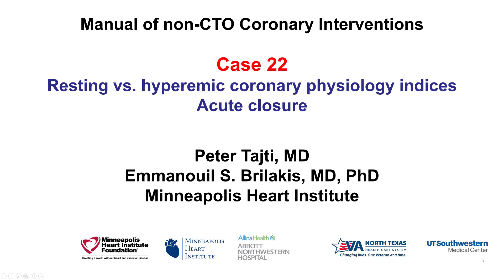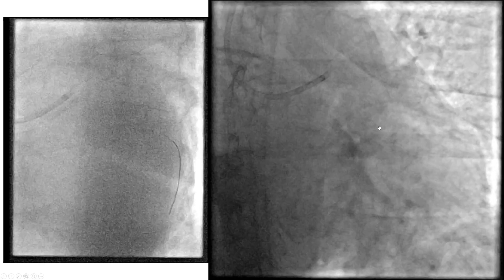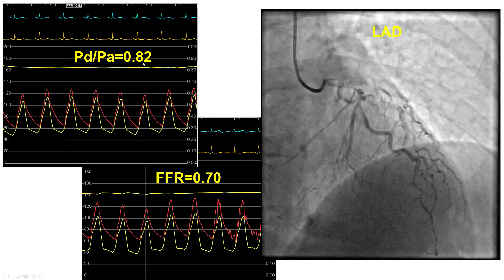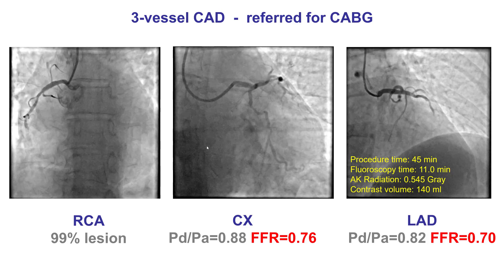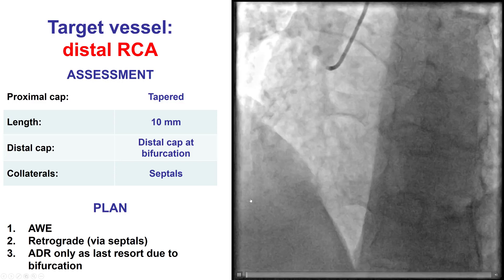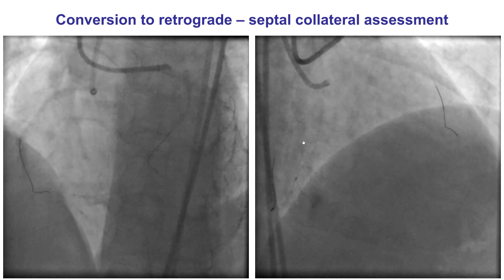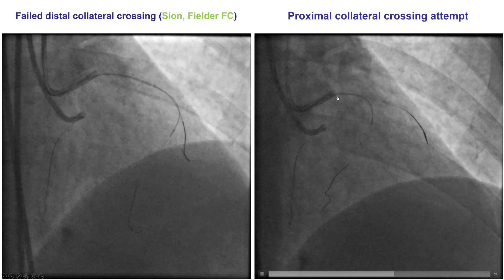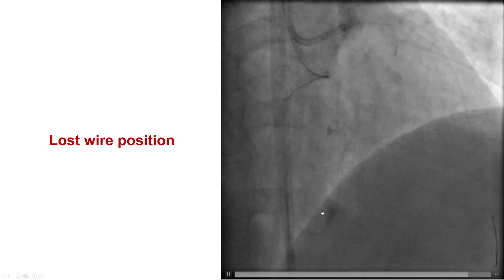Case 22: PCI Manual - Acute closure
A patient presented with unstable angina. Coronary angiography showed severe distal RCA lesion with heavy calcification and intermediate lesions in the LAD and circumflex. Both lesions were significant with both resting (Pd/Pa) and hyperemic (adenosine FFR) indices. Patient was referred for CABG but declined and returned for PCI of the RCA. Wiring attempts resulted in acute RCA closure, but patient remained hemodynamically stable and angina-free. Retrograde crossing attempts were successful in advancing a wire through a septal collateral, but a Caravel microcatheter could not cross and the retrograde wire position was lost. Repeat antegrade attempts resulted in successful crossing of both PDA and PLV. Because of dissection in both branches, a two-stent DK crush strategy was selected. DK crush was challenging because of difficulties recrossing the stent with balloons and wires, but was eventually successful with TIMI 3 flow in both branches.